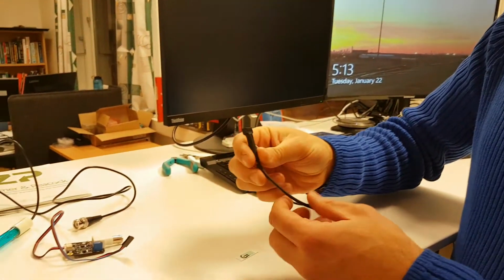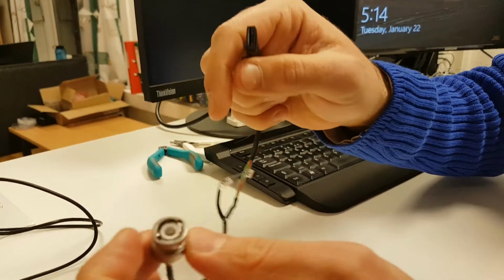Arduino Board for measuring pH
We have a second main video on our channel, but we had a specific question about  the  cable, so we try to explain it here